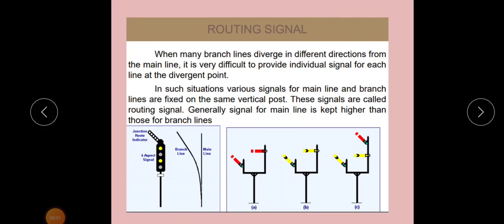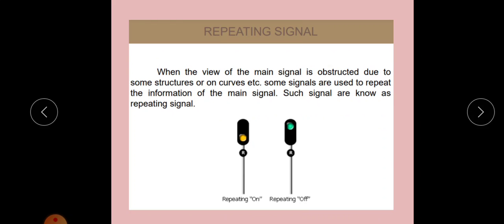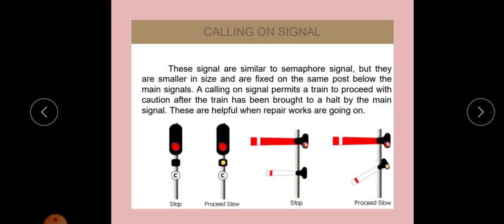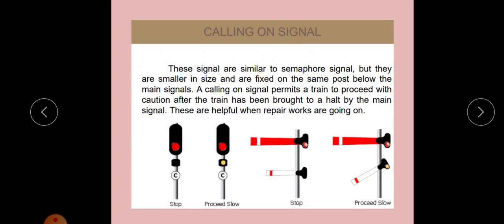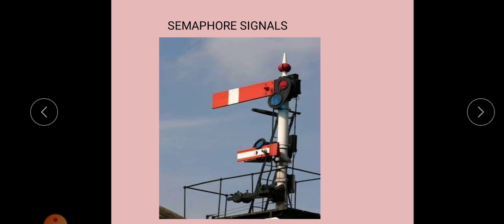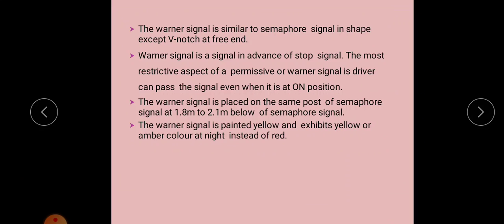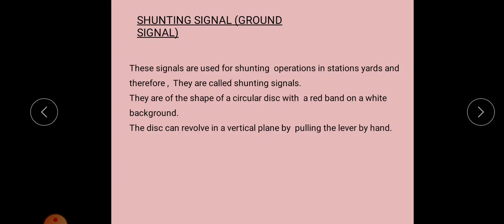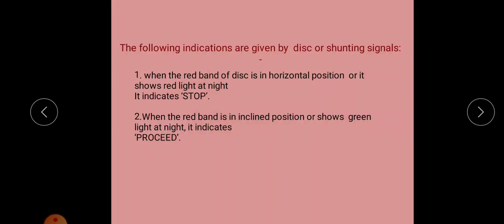Signals part 2